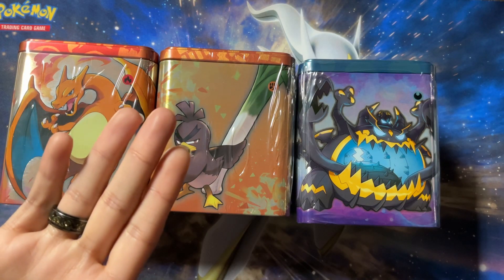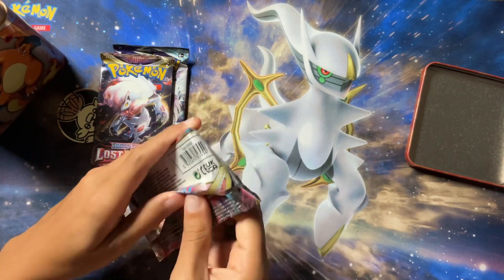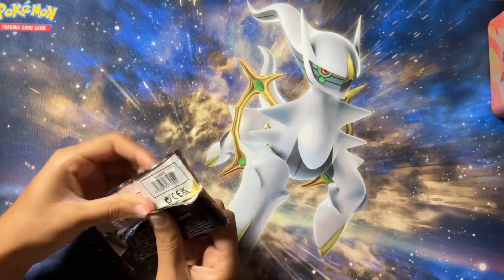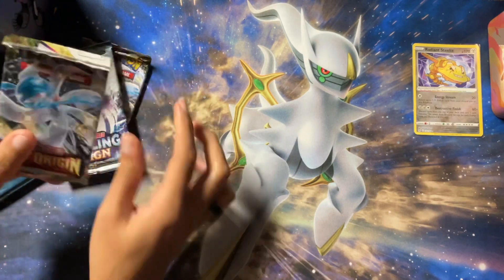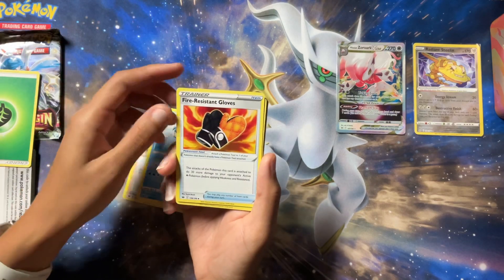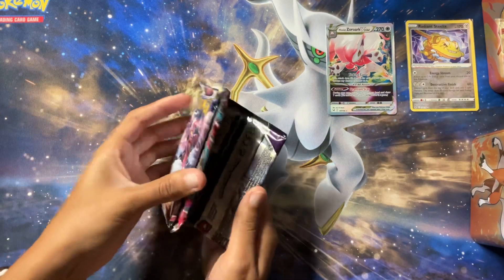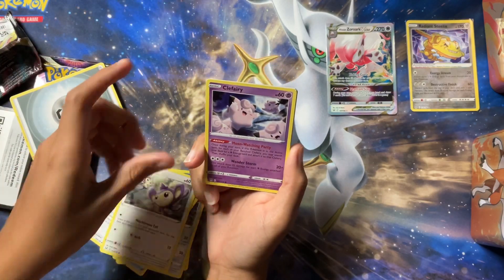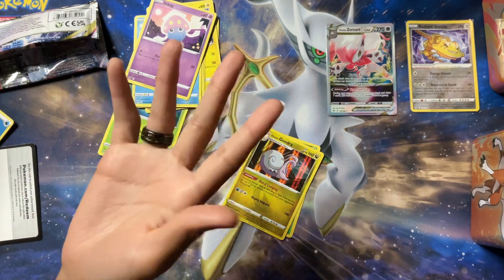Time to Open! What’s in the NEW Pokémon Stackable Tins? Let’s Find Out! 🔎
Welcome back to another opening! Today we are seeing what’s inside the second round of Pokémon Stackable Tins!

Help me reach my goal of 500 followers for the next major giveaway!

Follow me on Whatnot! I sell Fire Emblem Cipher, Pokemon, and Animal Crossing Cards!